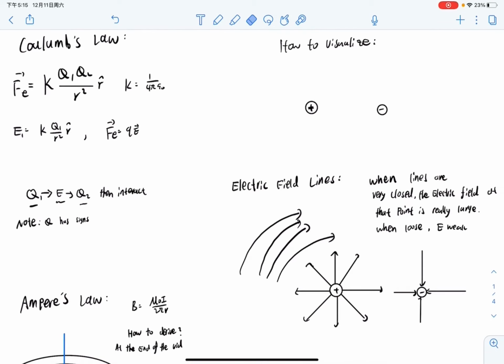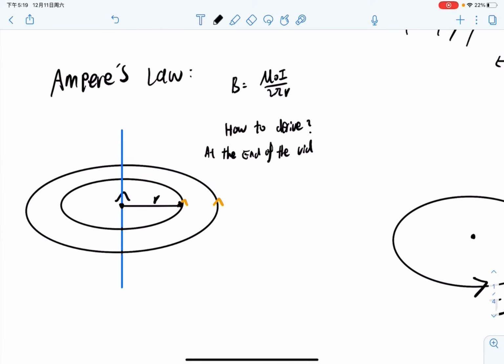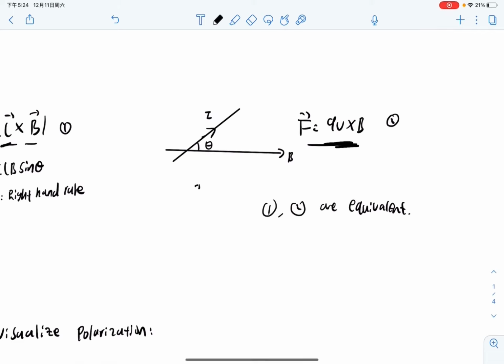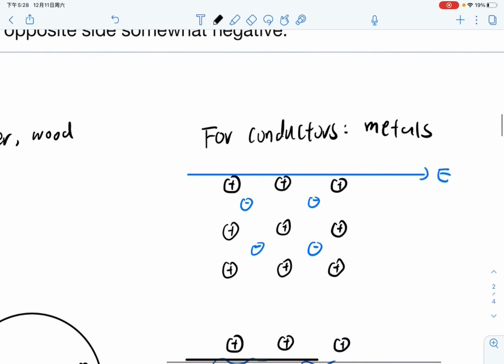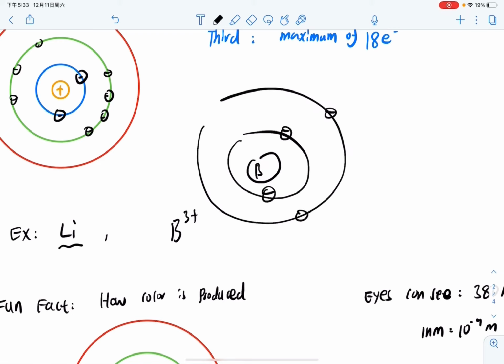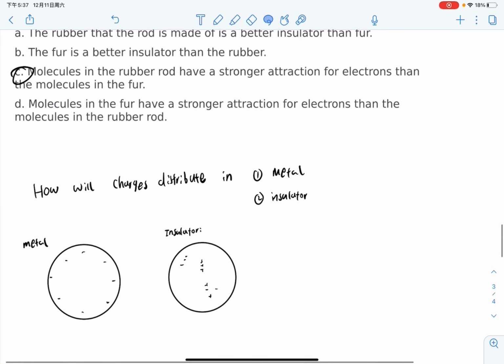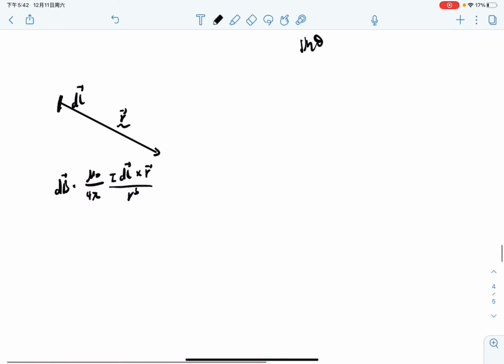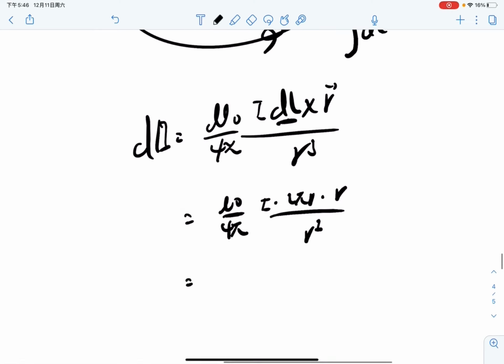AP physics 2 Review Video 1